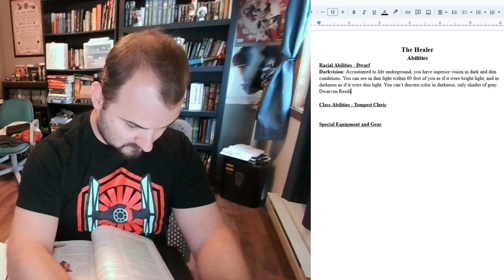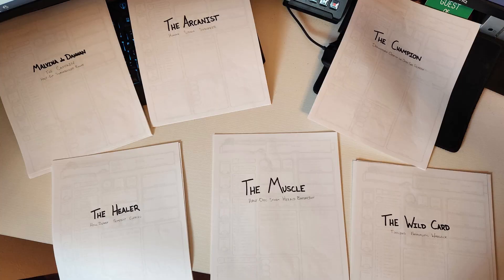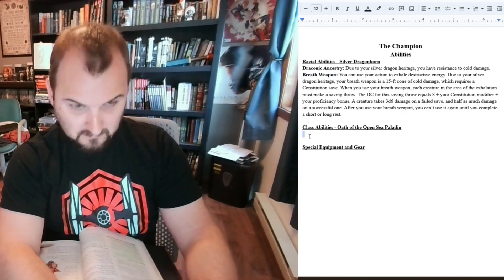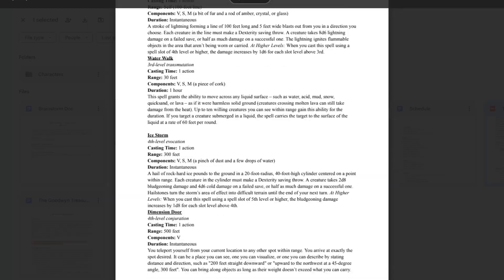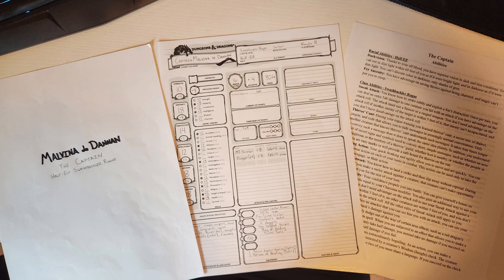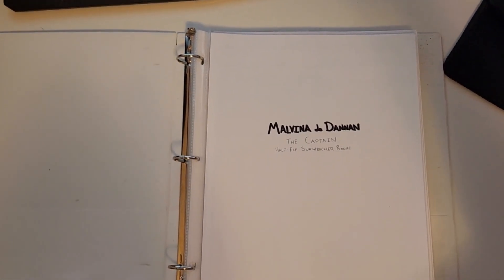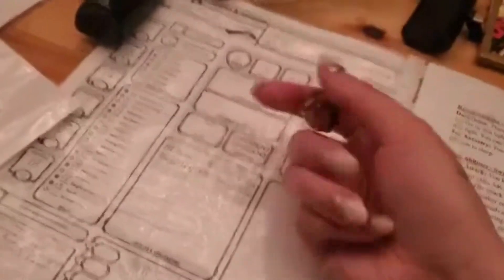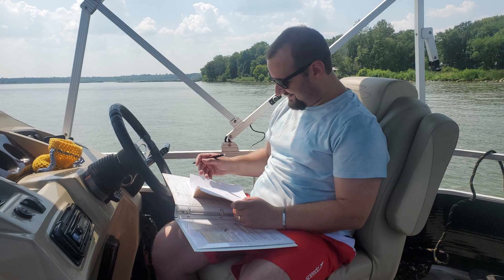I Ran a Game of Dungeons & Dragons on a Boat!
As a birthday gift to a friend, I agreed to run a D&D pirate one-shot on an actual boat. This blog-style video details what went into this feat and how I pulled it off. I’m dabbling in more tabletop roleplaying game content, so please let me know if you like this kind of stuff!